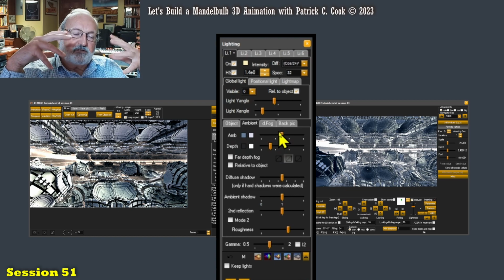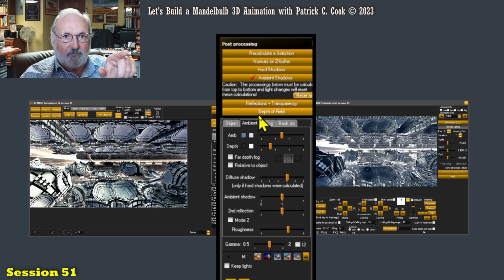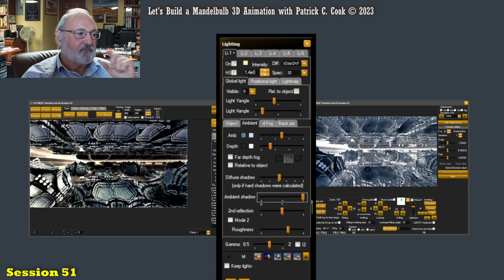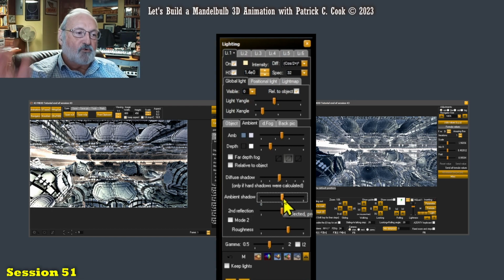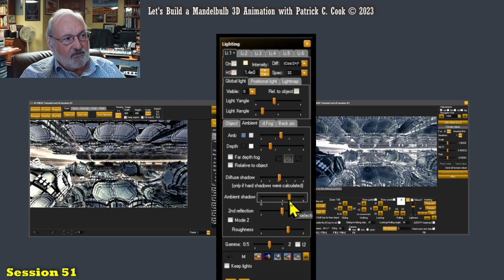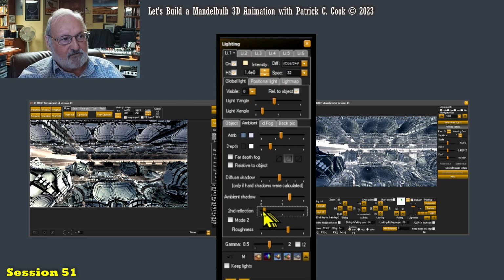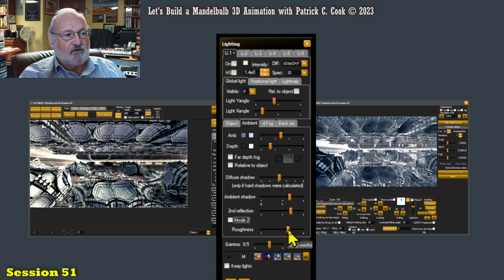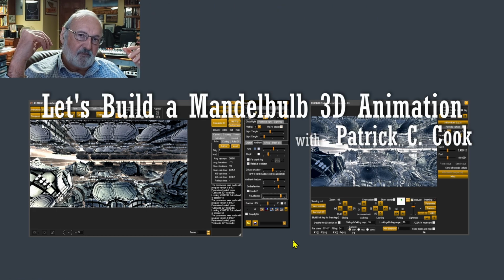TS1.51 - Ambient Shadow, Second Reflection, 'Mode' and 'Roughness' - Mandelbulb3D Tutorial Series 1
Welcome to session 1.51 discussing the Lighting panel; the 'Ambient Shadow' 'Second Reflection', 'Mode' and 'Roughness' controls. This session is a continuation of the tutorial series for the Mandelbulb 3D fractal generator software application. Please refer to session 1.1 of this tutorial series for a list of the topics of each session. There will be 153 tutorial sessions once all are published to this channel.